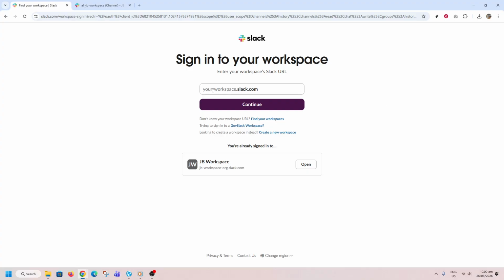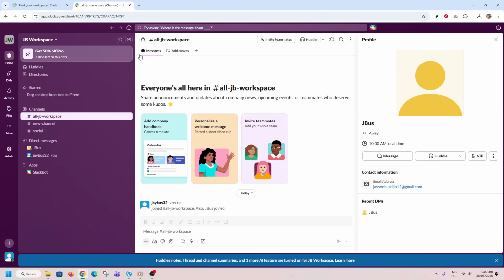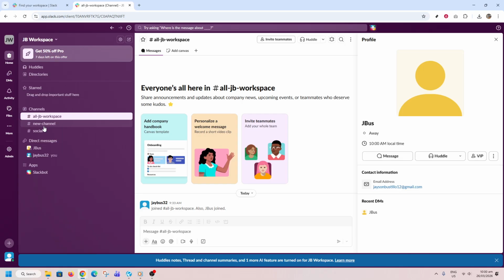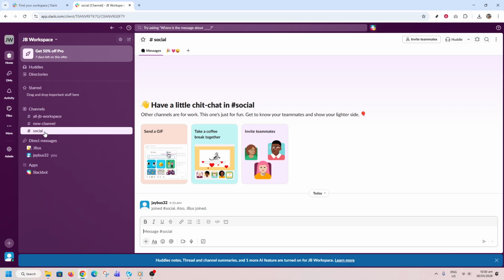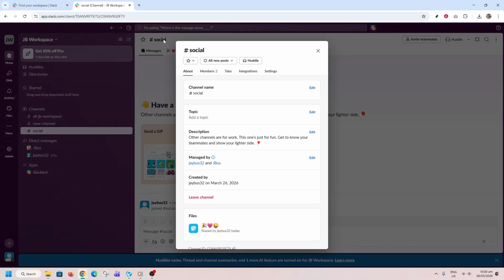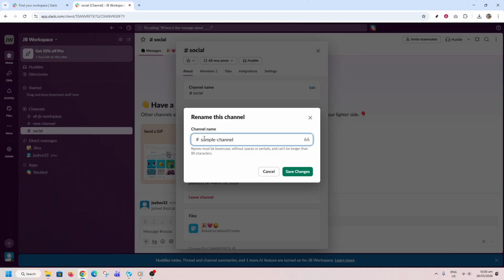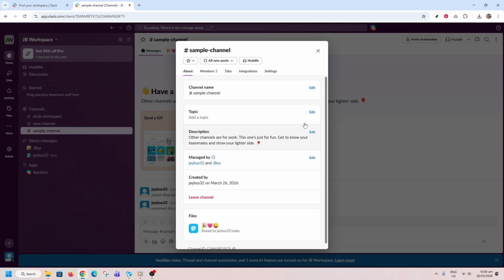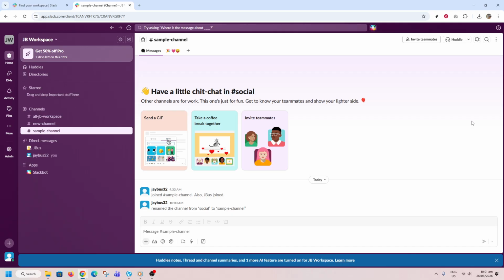How to Rename a Slack Channel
In this video, I’ll show you how to rename a Slack channel.

The method is very simple and clearly described in the video. By following all the steps, you’ll easily learn how to change the name of a Slack channel.